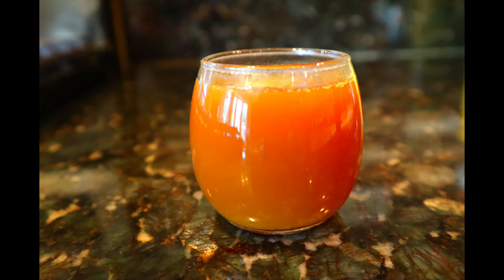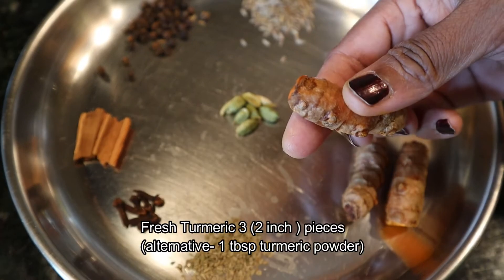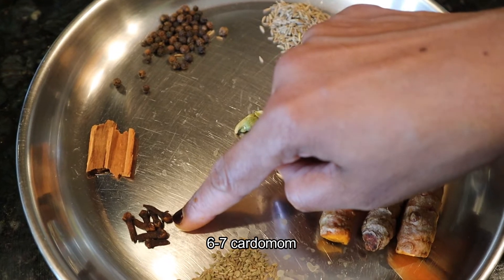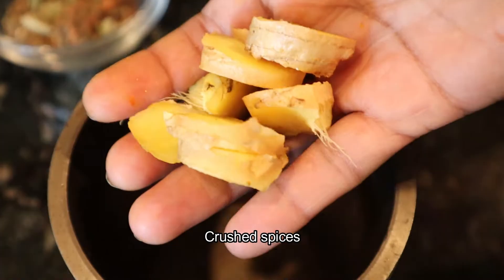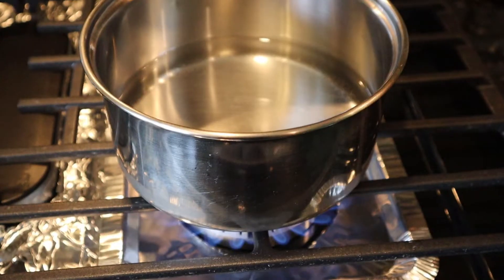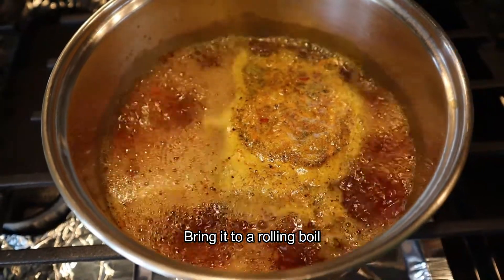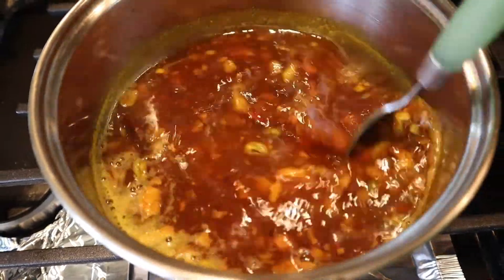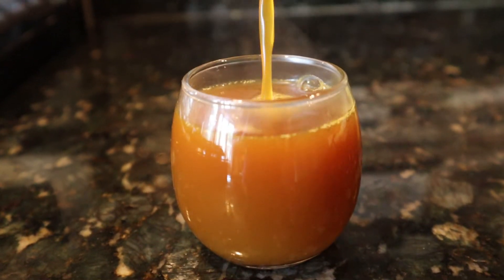Manjal Kashayam/മഞ്ഞൾ കഷായം/Immunity Booster Drink/Turmeric Drink/പ്രതിരോധശേഷി കൂട്ടാൻ കിടിലൻ കഷായം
This is a herbal drink made with fresh turmeric & spices which helps to boost our Immunity/ നമ്മുടെ പ്രതിരോധശേഷി കൂട്ടാൻ ഒരു കിടിലൻ കഷായം